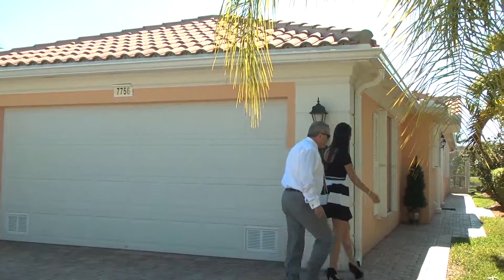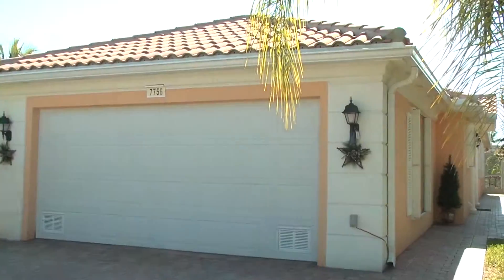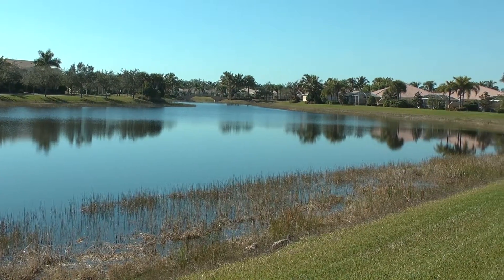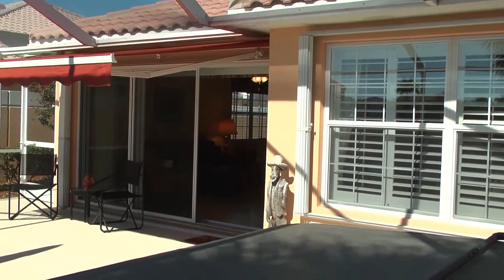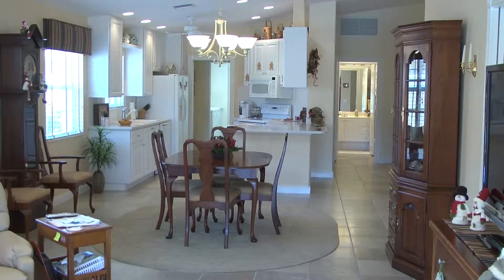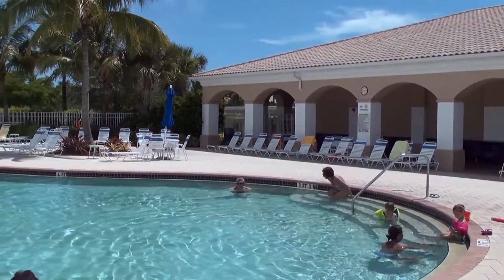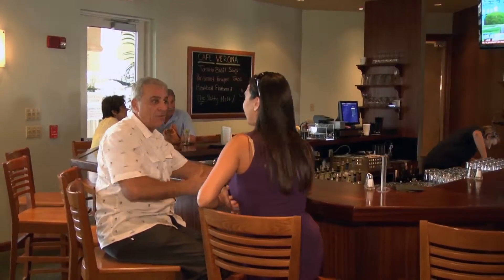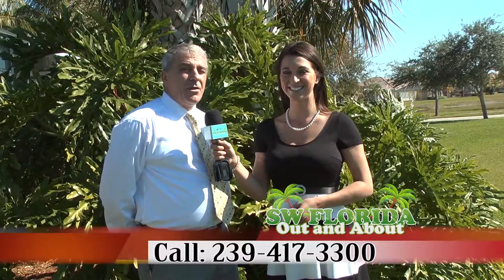7756 Ionio Court-Verona Walk Naples FL-Vic Cuccia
Check out this great listing of mine in Verona Walk, Naples FL..
  Capri Built Solid Poured Concrete Original Divosta Extended Villa facing South West. This home can not be matched by any builder in Town. This original Divosta home with an extended living area that includes a heated hot tub on the lanai also features a Divosta wall unit and custom plantation shutters, Italian porcelain tile throughout,Corian counter-tops, upgraded appliances ,screened lanai with a custom remote control Electric awning. Also has the the original Divosta features , finished closets ,6 ft privacy wall , central vac, smooth coat walls , phone and cable jacks in every room . This home has been owned and loved by the original homeowner and has never been neglected. VeronaWalk features: gated and guarded entry, over 20-miles jogging/hiking trails, resort-sized community pool, lap pool, lighted tennis, basketball and tennis courts, children's play area with equipment, 24/7 fitness center. The Town Center offers: Bank, restaurant, travel agency, post office, gas station, car wash, community rooms, card room, computer center, library and a full-time activities director. VweronaWalk was awarded "Community of the Year" in 2014 for the State of Florida.